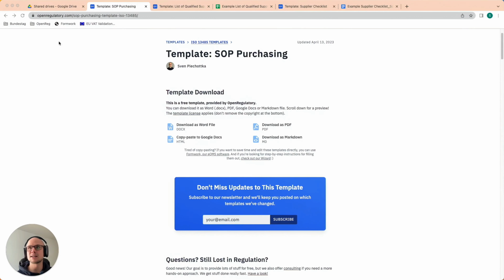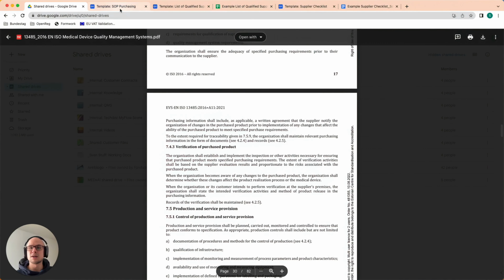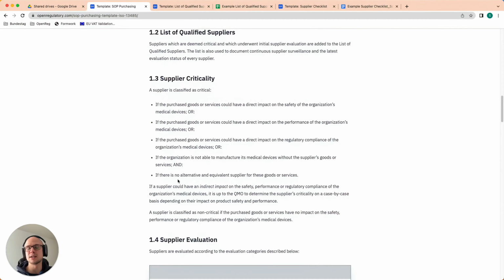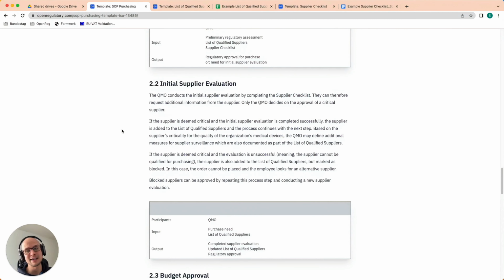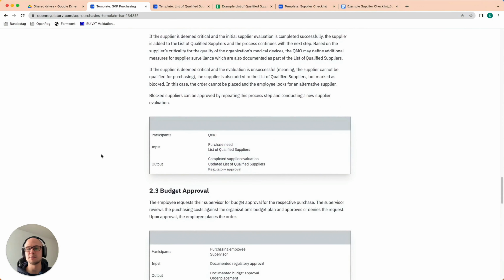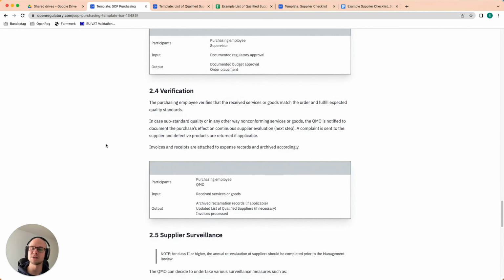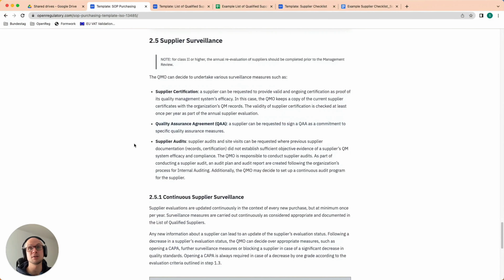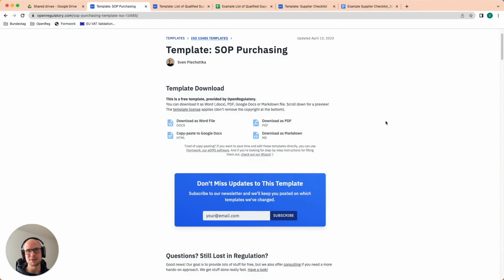Purchasing SOP For Medical Devices (ISO 13485)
Let's look at how to structure your purchasing process at your medical device company in compliance with the ISO 13485. We'll look at the purchasing SOP first.